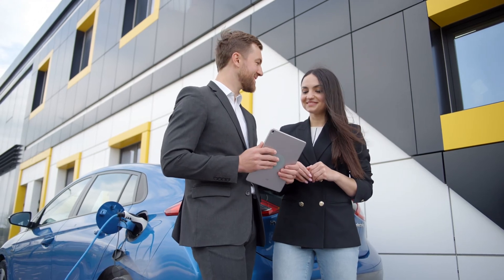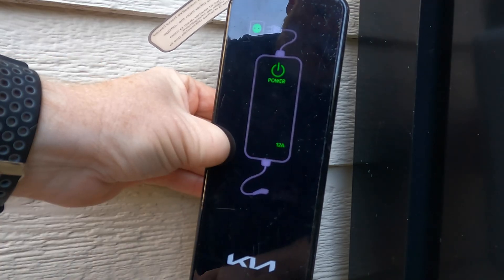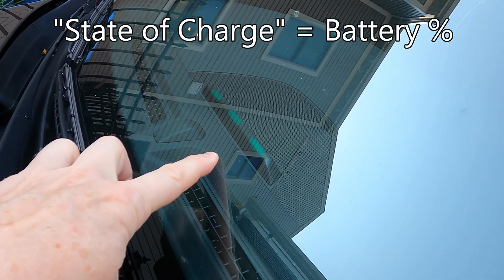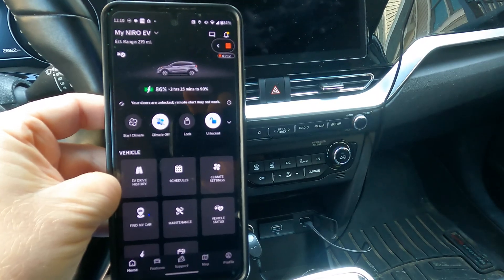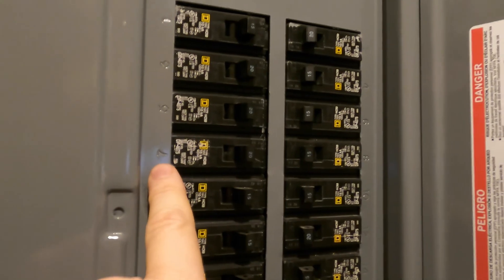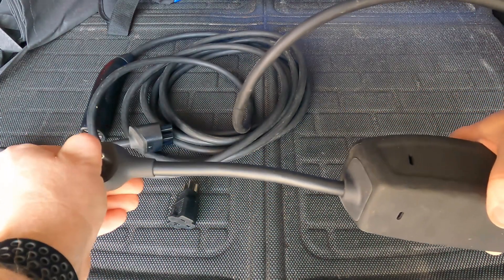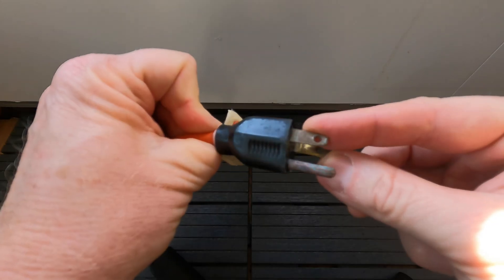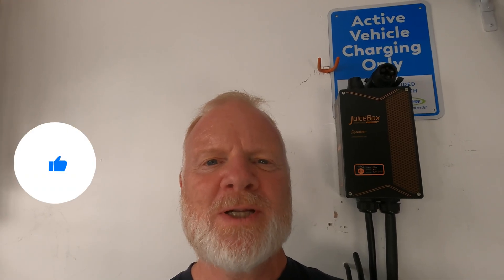EV Basics - Level 1 Charging at Home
You got an EV and want to charge at home.  Yes you can charge at home with a regular outlet.  A good 120V circuit and a charge cable might be all you need.  We dive into Level 1 charging, what to expect, the limitations, and the pitfalls.

- Insta360 Go3
- Insta360 X3
- Hover Air X1 self-flying camera (drone)
- Insta360 GPS remote
- Insta360 extended selfie stick
- Hollyland wireless lavalier mic
- GoPro Hero 9 Black
- GoPro Media Mod (for external mic)
- RAM Mount X-Grip (minus the suction cup for the motorcycle)
- RAM Mount U-bolt for handlebar

Chapters:
0:00:00 Intro
0:00:27 Charging at home is best
0:00:45 Level 1 charging overview
0:01:16 Let's plug it in
0:01:45 Why 12 Amps?
0:02:12 Electric panel check
0:02:34 Car charge port
0:02:57 Plug into the car
0:03:31 It's charging!
0:04:13 Charging power
0:04:48 Smartphone app
0:05:37 Charging time estimate
0:05:54 How far can you go?
0:06:27 Cost to charge
0:06:58 Done charging
0:07:18 What can go wrong?
0:07:36 Overload!
0:08:04 Dual voltage charge cables
0:09:18 Extension cords
0:12:14 Do you need Level 2?
0:12:45 Outro